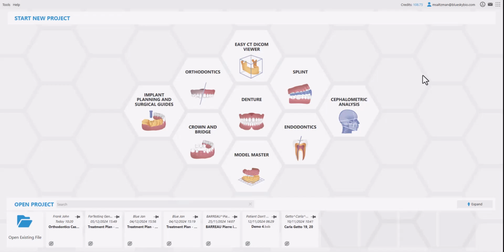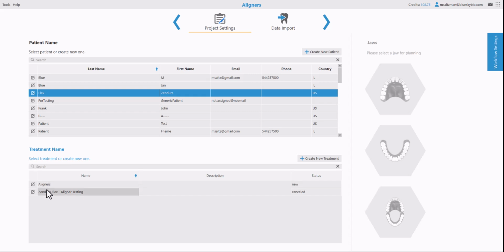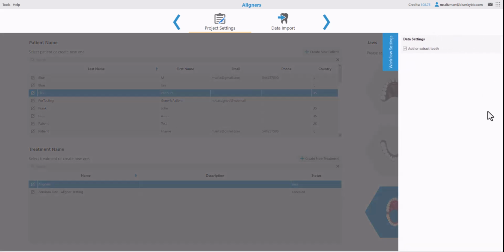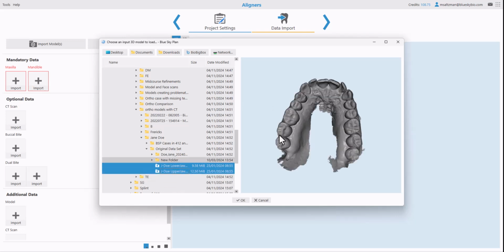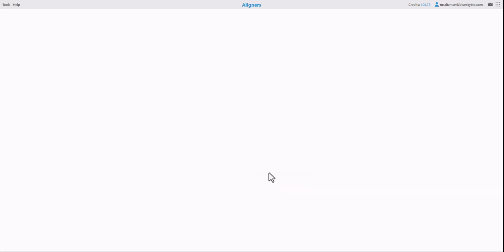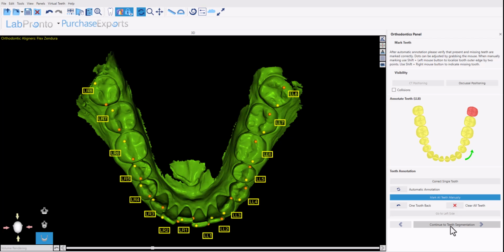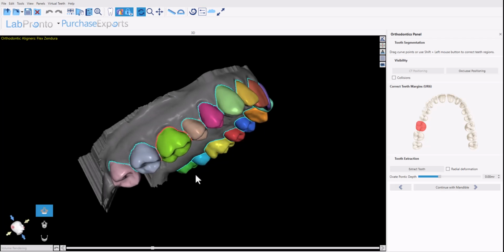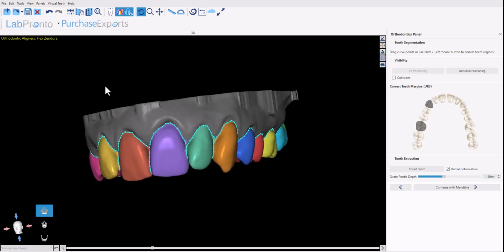BSP5.0 Single Click Tooth Extraction for Aligner Cases!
✨ Tired of tedious tooth extractions? ✨  Say goodbye to complicated workflows and hello to ONE-CLICK extraction with Blue Sky Plan! 🤯

In this video, we'll show you how this game-changing new feature can revolutionize your practice.  Learn how to:

Effortlessly extract teeth with a single click
Streamline your workflow and save valuable time
Improve accuracy and patient outcomes
Master the latest Blue Sky Plan update
Don't miss out on this opportunity to upgrade your digital dentistry skills!  Watch now and see the future of tooth extraction. 🚀